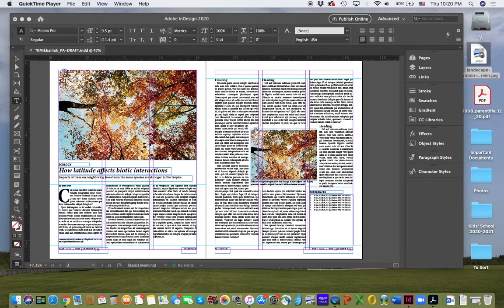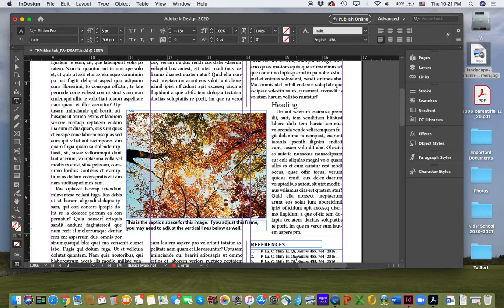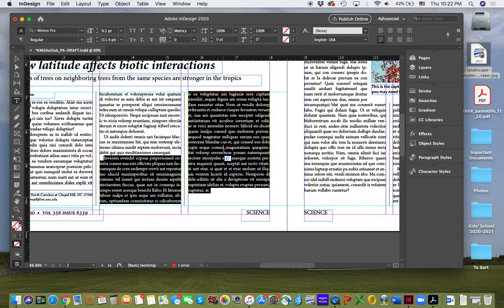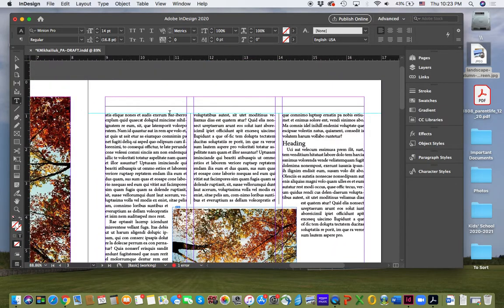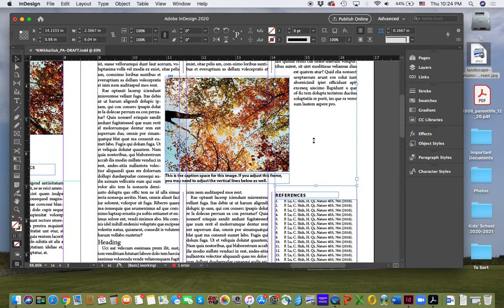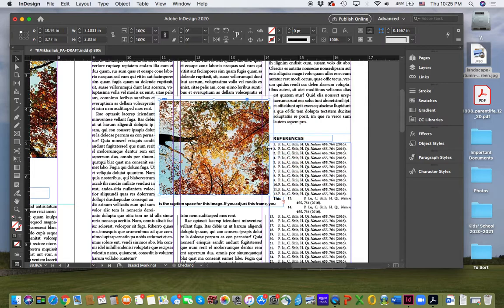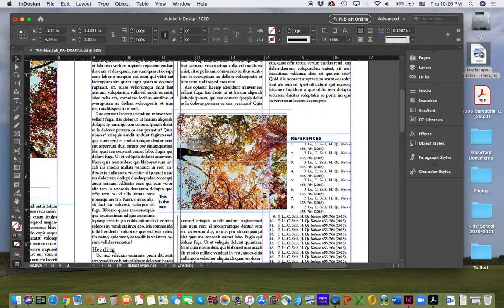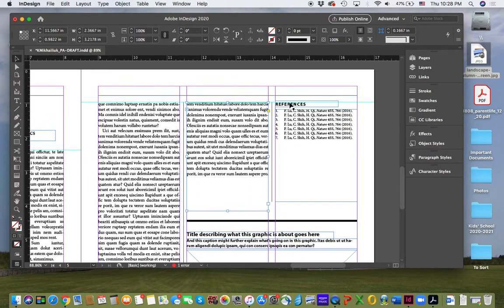Troubleshooting: Adjusting Layout